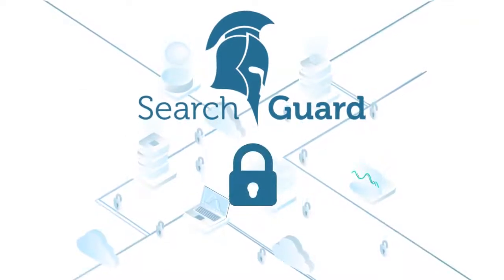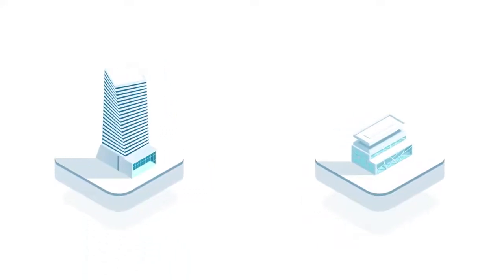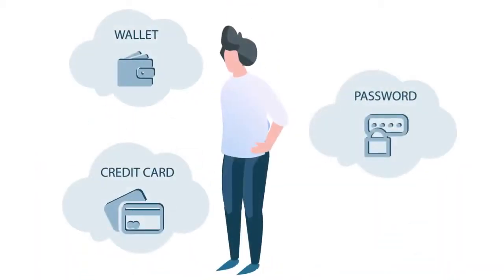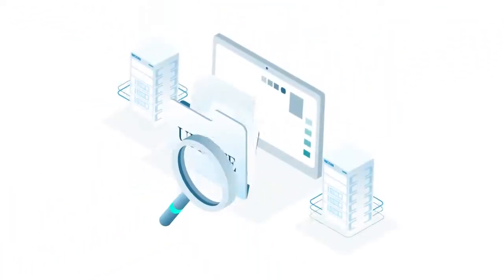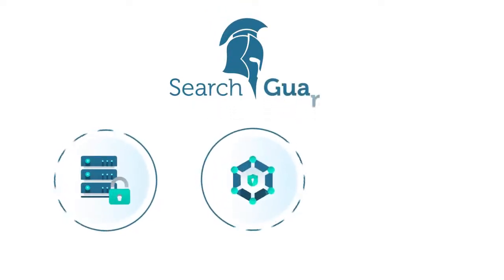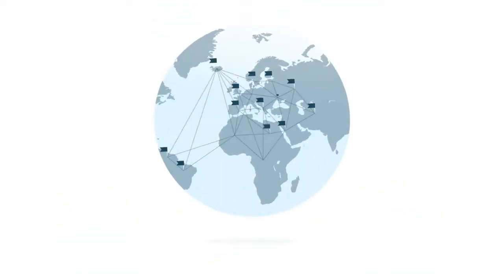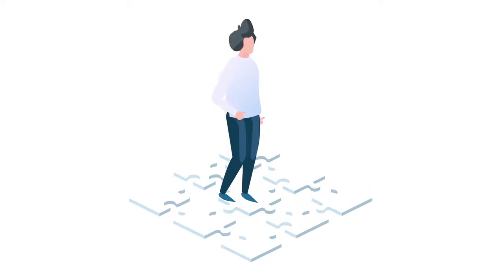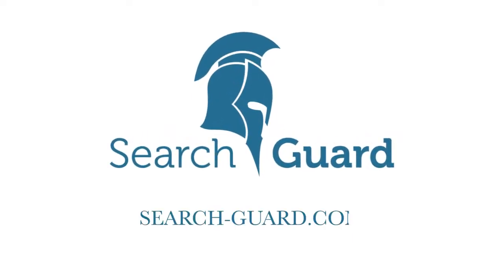Search Guard Secure All Data in Elasticsearch